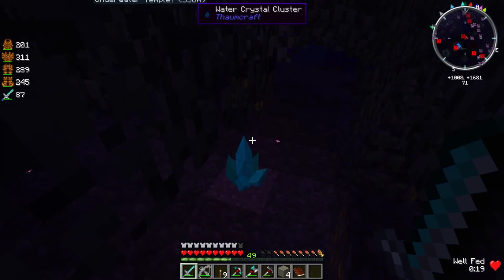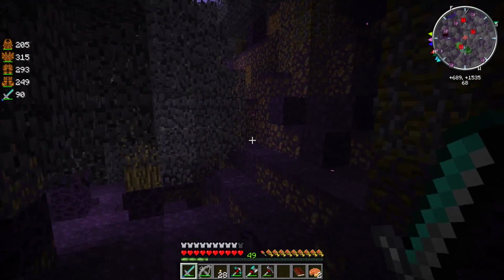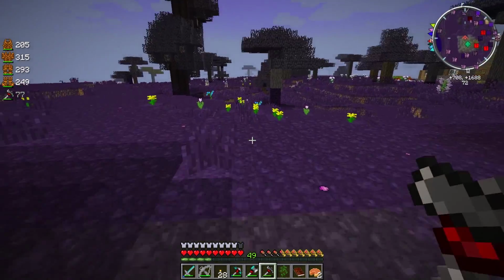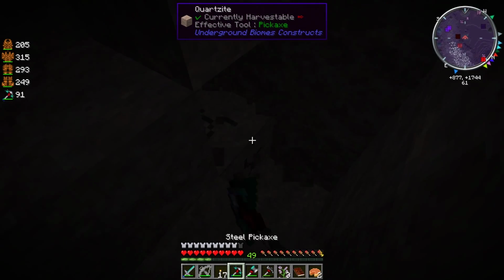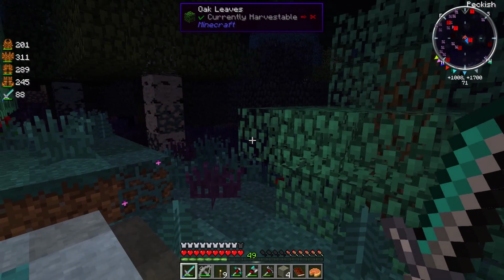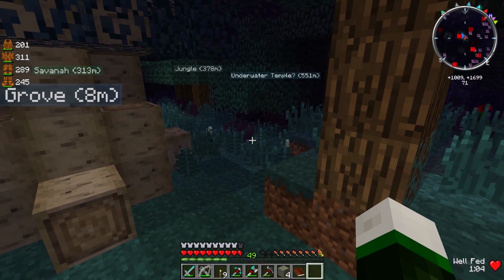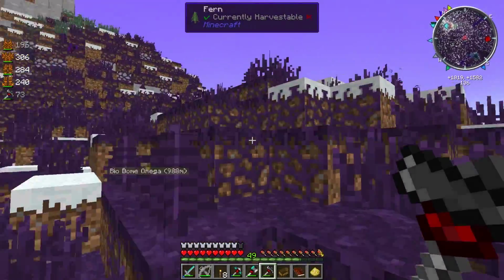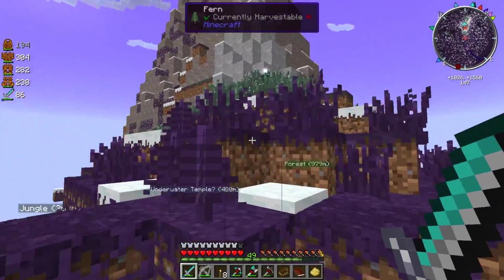Minecraft BLIGHTFALL! - E9: Top of the World!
It looked like a perfect planet. Plans to make a colony ship started that day. But now that we’ve arrived, it’s clear that things are not as they first appeared. A seething, teeming purple biomass covers the surface, spewing forth malign alien entities that cruelly murdered the initial scouts. We aren’t sure if the scans were wrong or if Space Command was just lying to us, but this is not the paradise we were promised.

End Card Music Clip: "Ten Seconds" - by AlienPet13